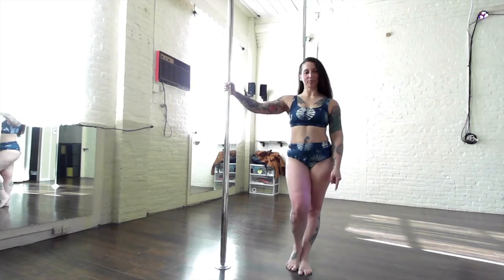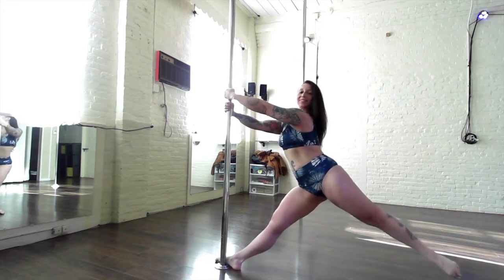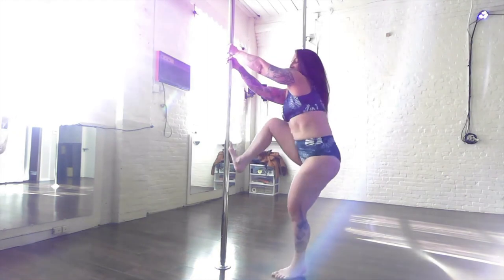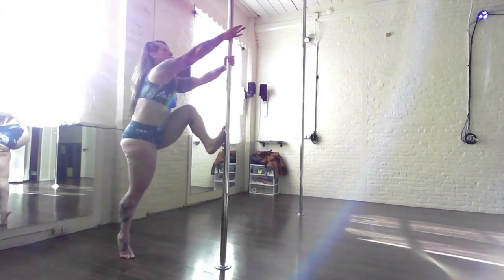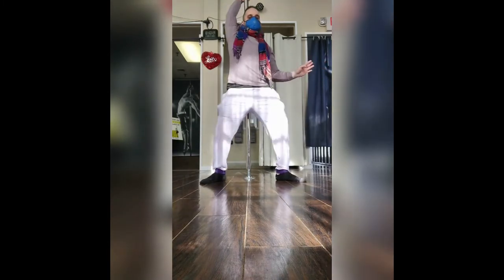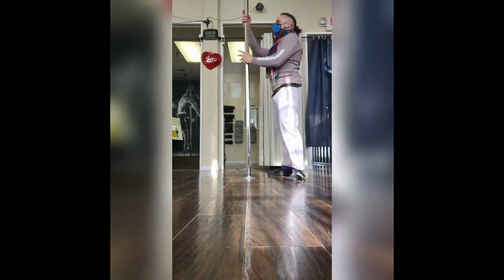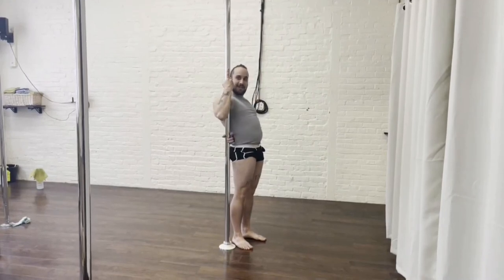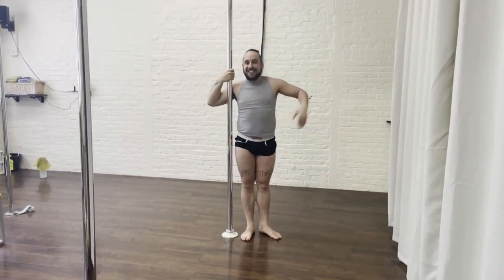3 Simple Pole Trick Tutorials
How to Foot Mount Pole trick Tutorial
How to Umbrella Pole Trick Tutorial
How to Pole Squat Pole trick tutorial

Learn how to Pole Dance!